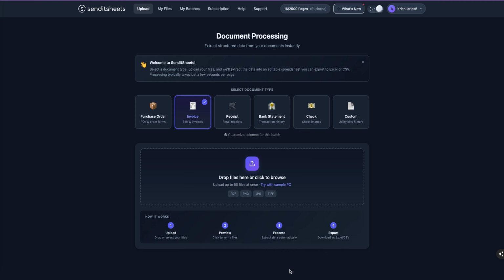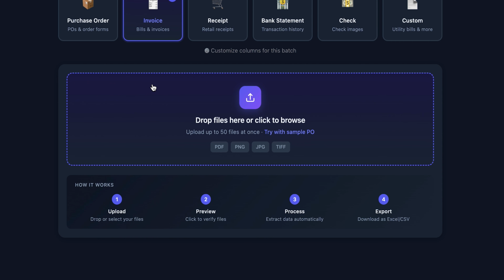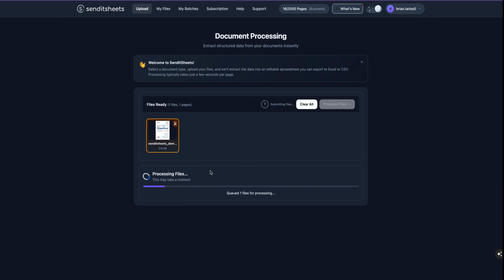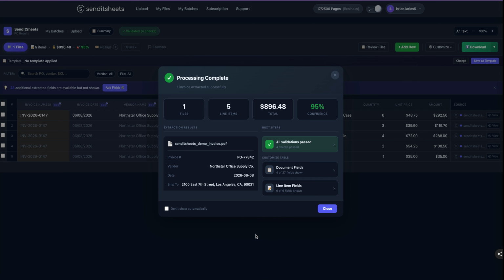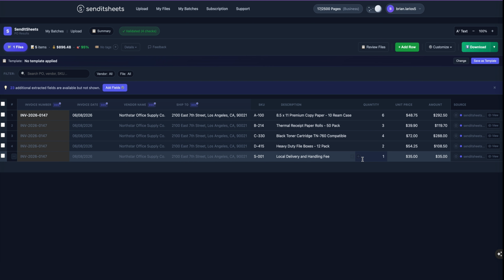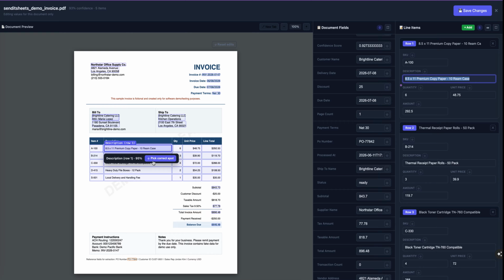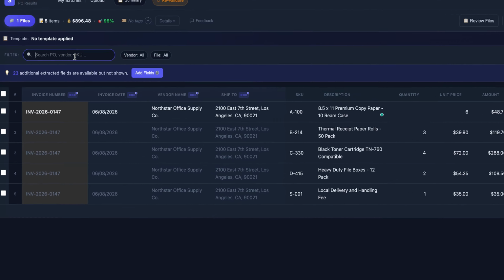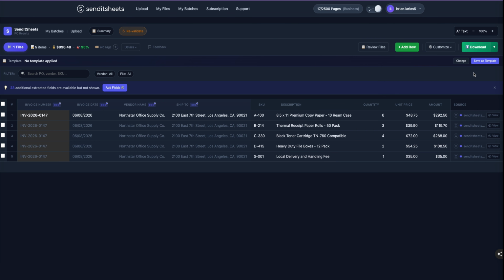PDF Invoice to Excel in Seconds (Easiest Way 2026)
In this tutorial, you’ll learn how to use SendItSheets to extract invoice data from PDF files and convert it into a structured Excel spreadsheet. SendItSheets automatically identifies invoice fields and table data, helping accounting, finance, and operations teams reduce manual data entry.

In this video, you’ll see how to:

✓ Upload a PDF invoice
✓ Automatically extract invoice data
✓ Convert the information into Excel
✓ Review and download the completed spreadsheet

SendItSheets can be used to process:

Invoices
Purchase orders
Bank statements
Receipts
Financial reports
Other PDF documents containing structured data

Convert your PDFs into Excel, CSV, or JSON without manually copying every field.

Try SendItSheets and spend less time entering data—and more time working with it.